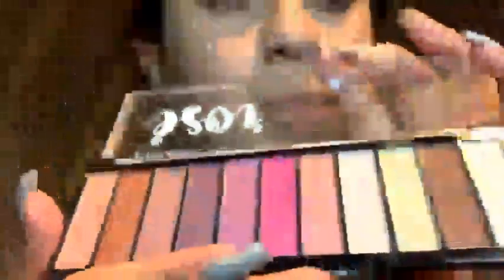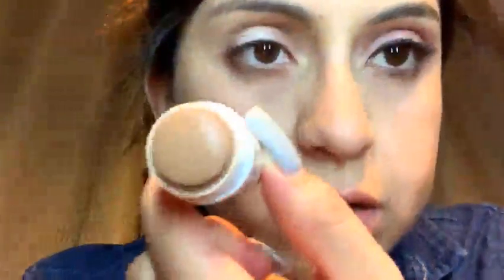Natural Make up